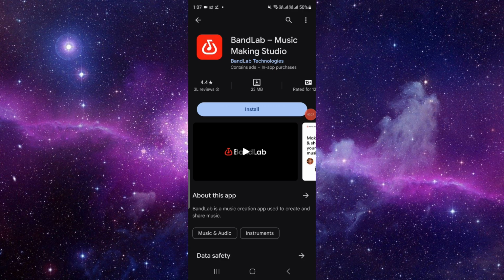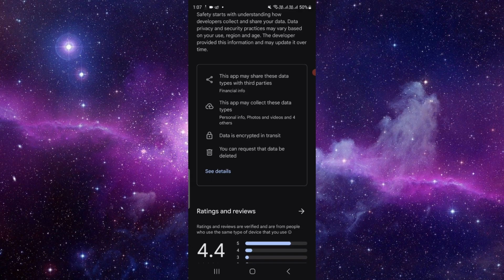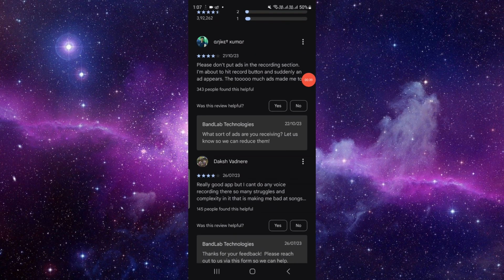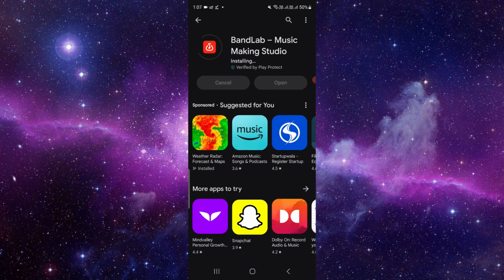✅ How to Install & Get BandLab App (Full Guide)